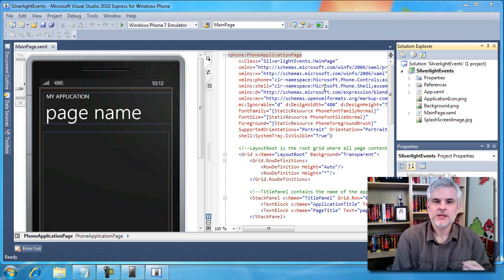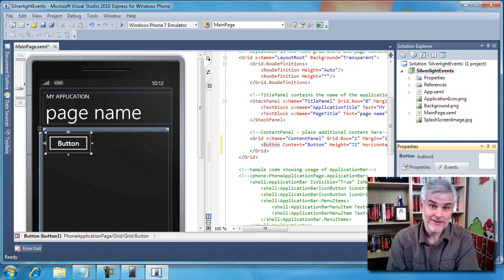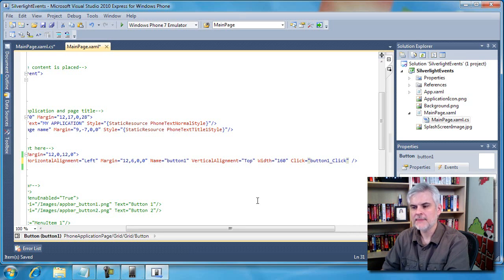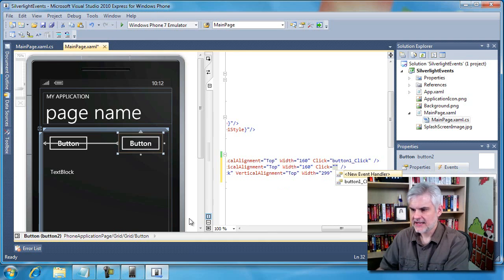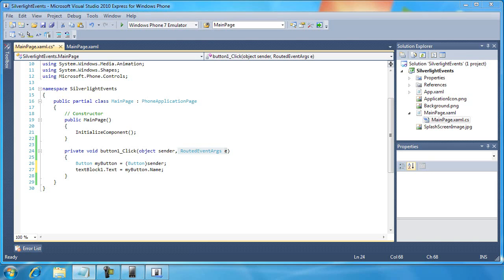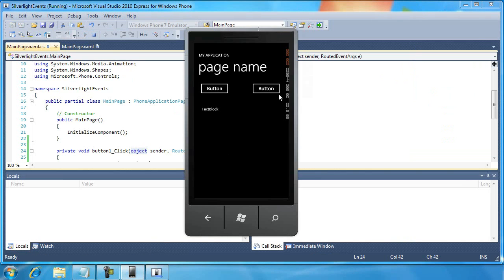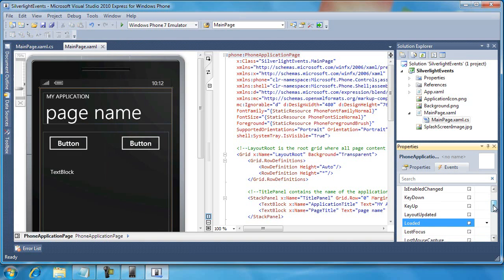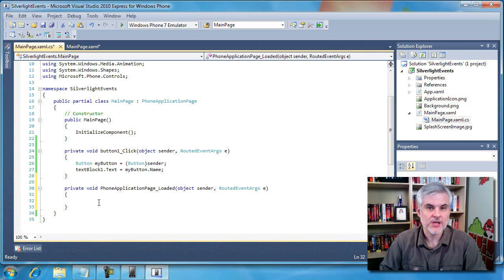28. Working with Silverlight Events - Day 2 - Part 11